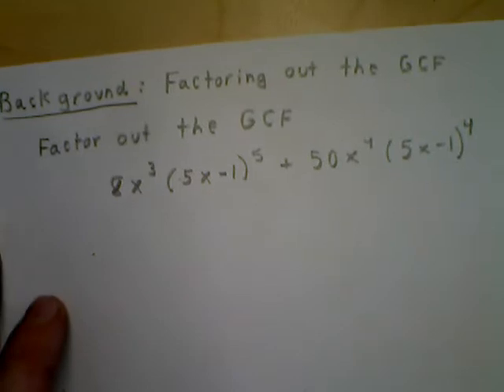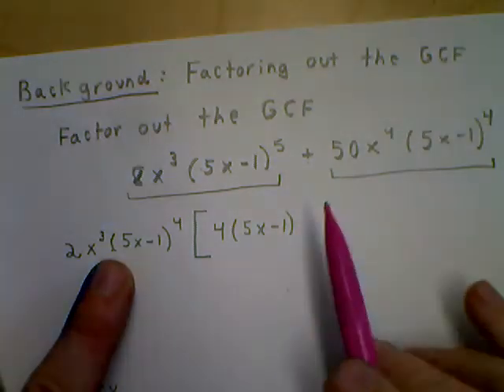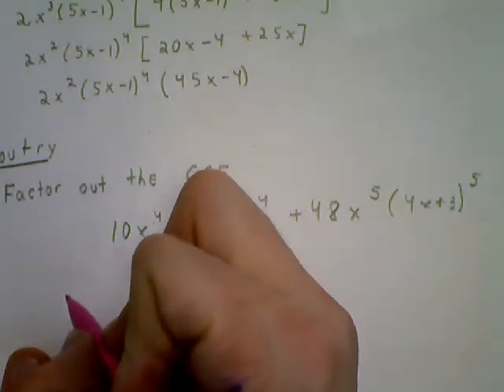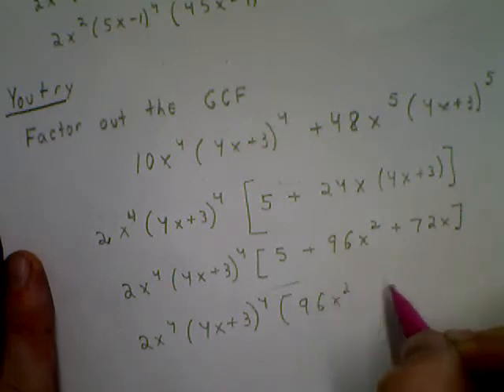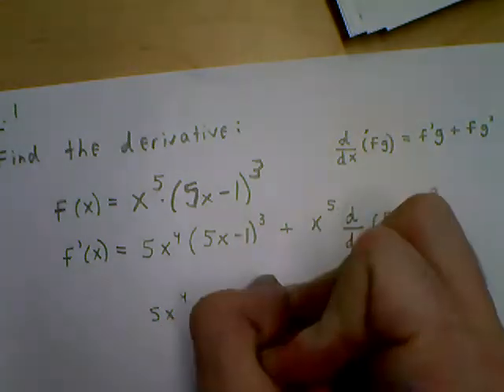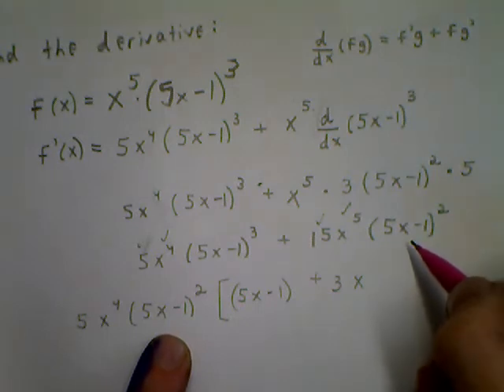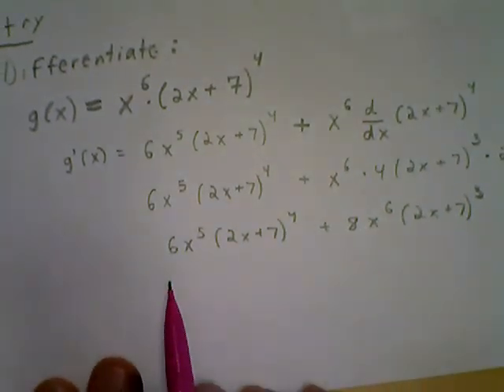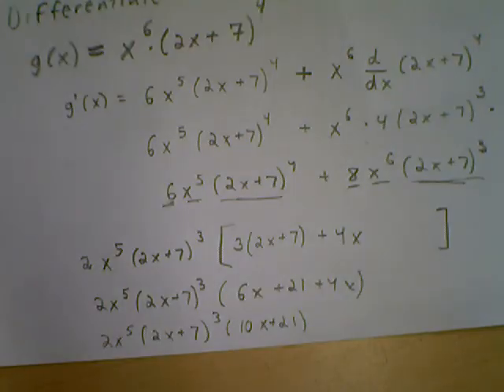Examples: Product Rule, Chain Rule, and Factoring (2.4)